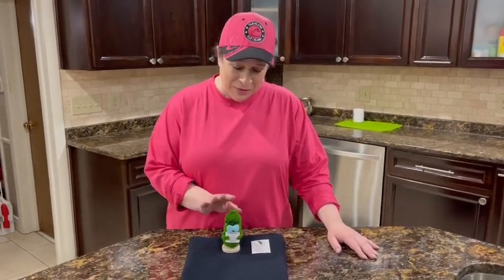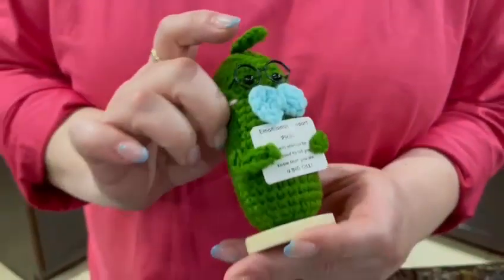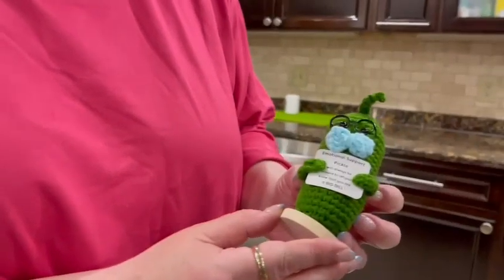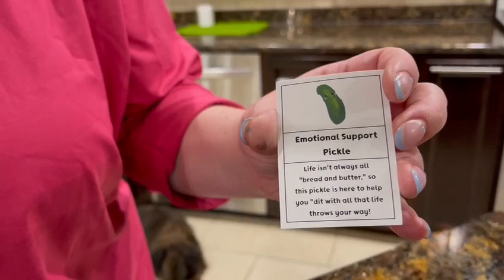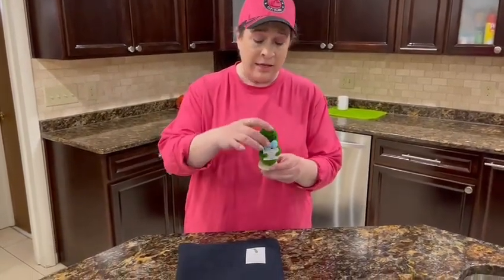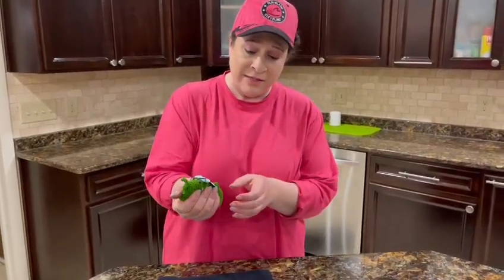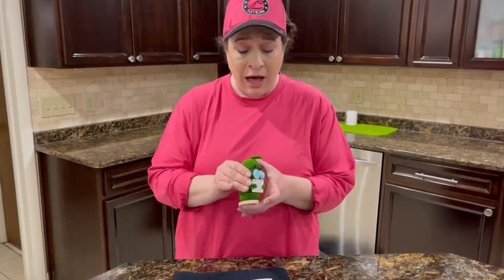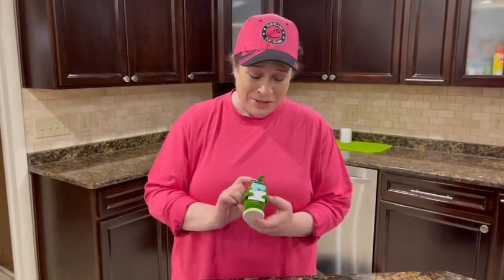Review of Funny and Positive Emotional Support Pickle with Stand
Marlo & Buzz Funny and Positive Emotional Support Pickle with Stand, Mini Motivational Comfort Crochet Pickle, Knitted Pickle Gifts for Friends Office Home Decor, Stress and Anxiety Releasing Plush